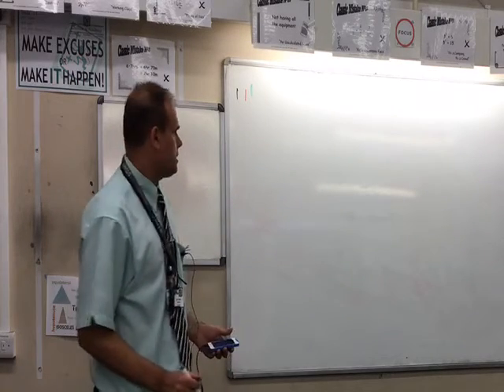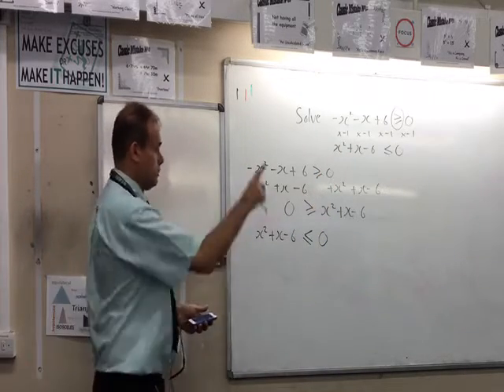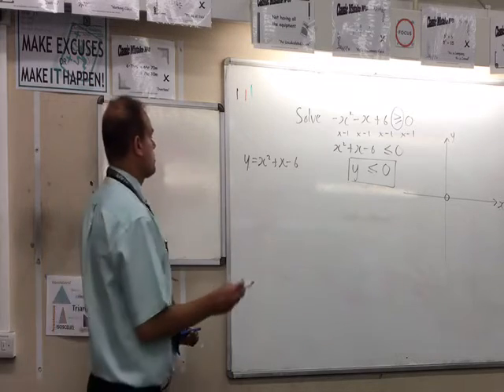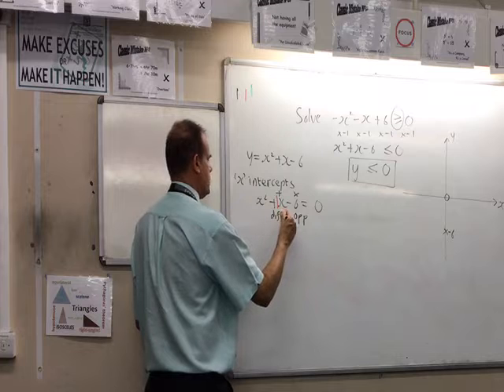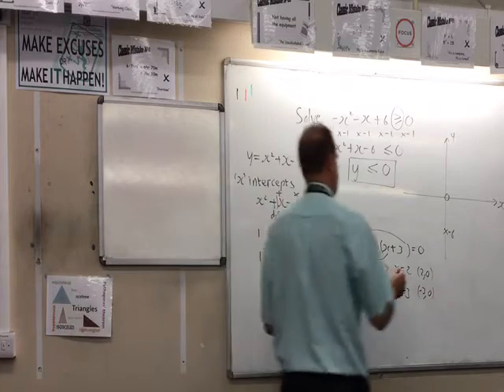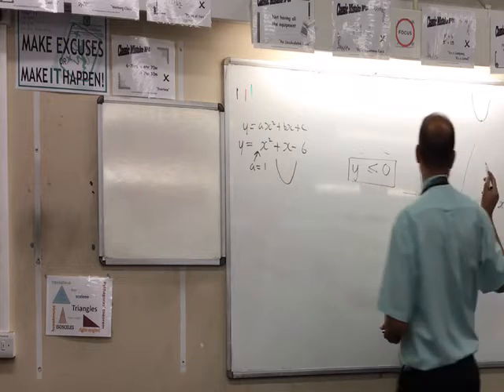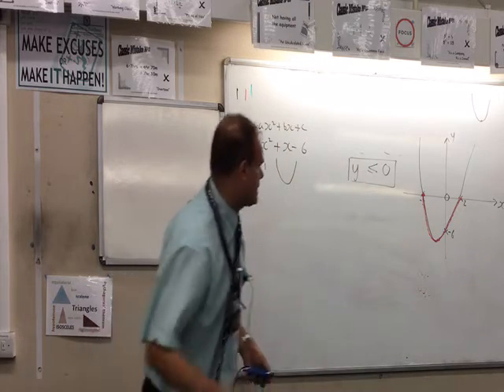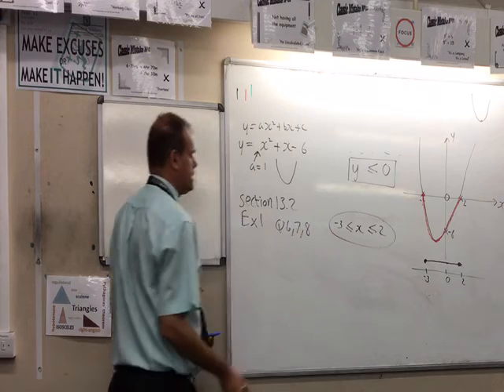Quadratic Inequalities Stage 2